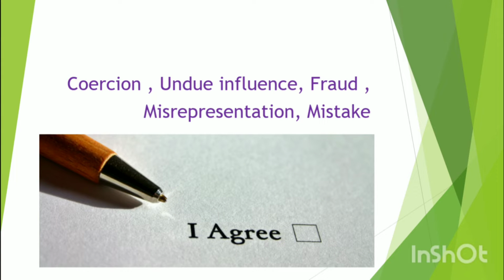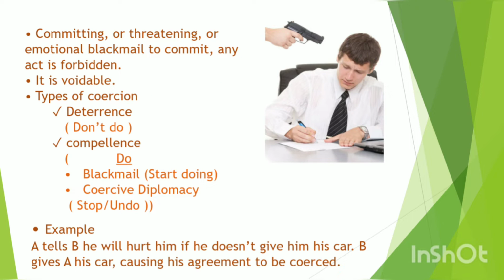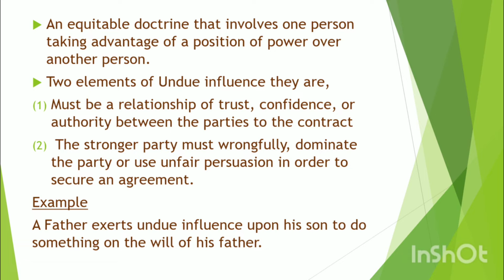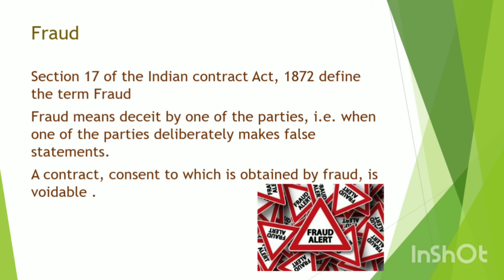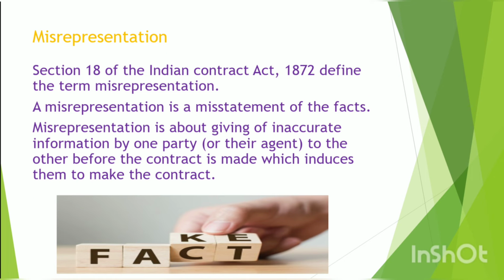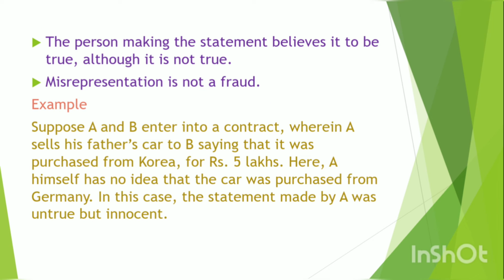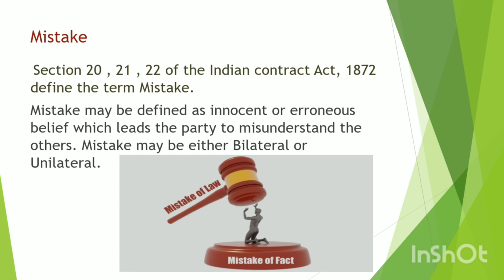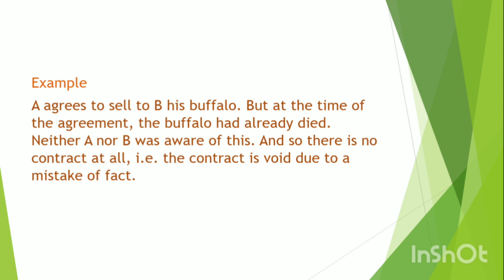Indian contract Act 1872 -Coercion - Undue influence - Fraud - Misrepresentation - Mistake -Video 2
Indian contract Act, 1872 ( video 1 )